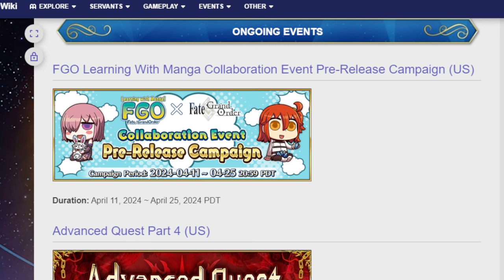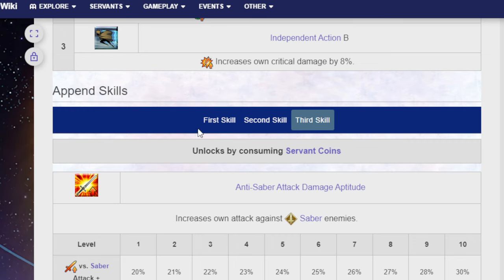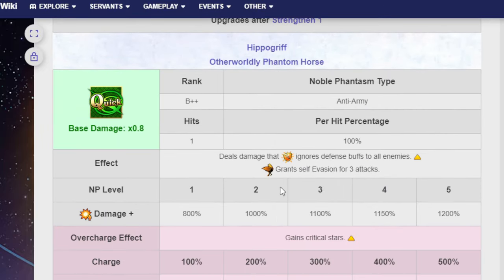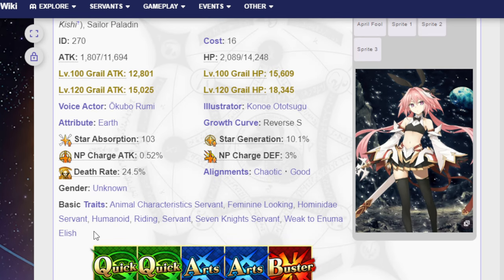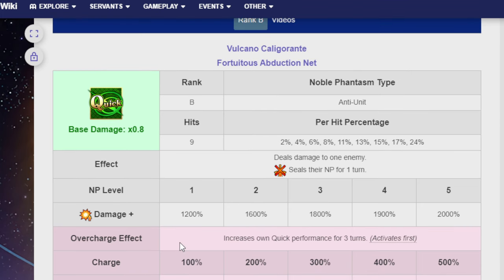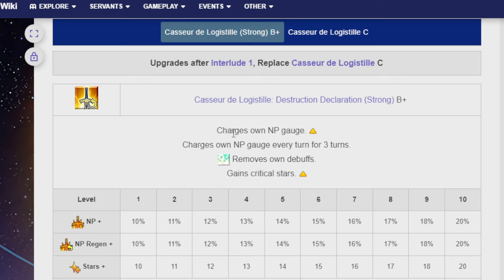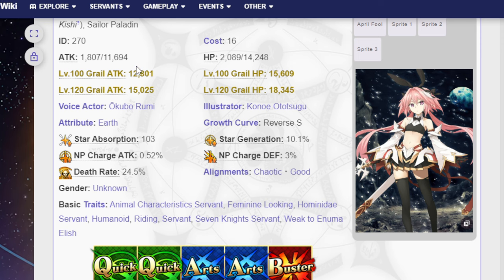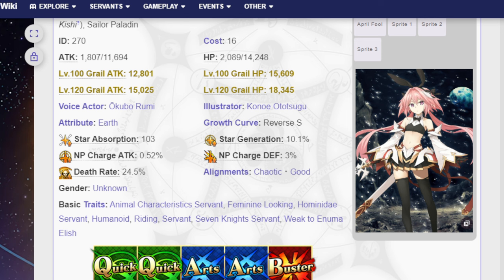Two Astolfo in one banner! Going over upcoming collab pre-release banner! FGO NA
For having skills built around being a lil silly it's funny to think he's the voice of reason in the learning with manga universe.

00:00 Adventure Start
01:04 Rider Astolfo
07:48 Saber Astolfo
17:00 Adventure ends